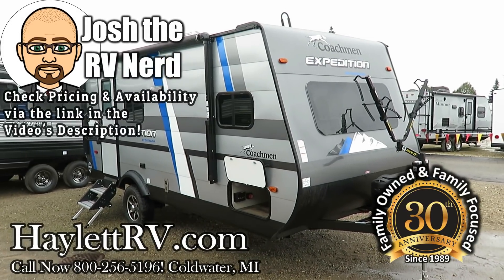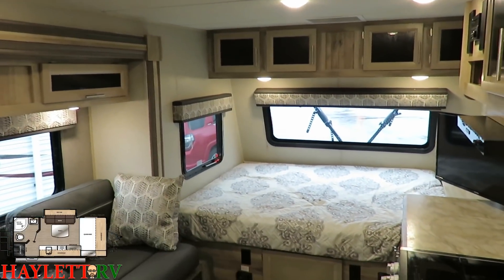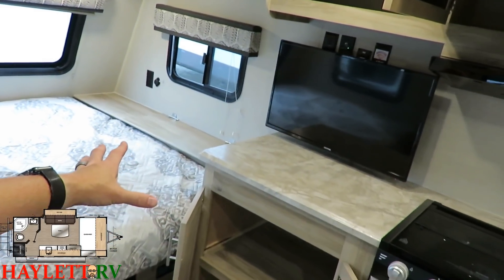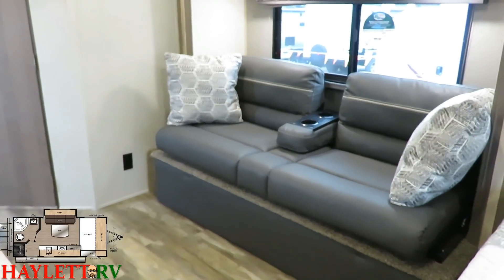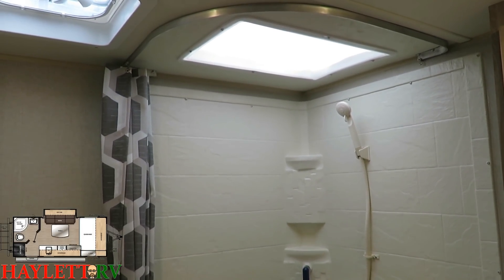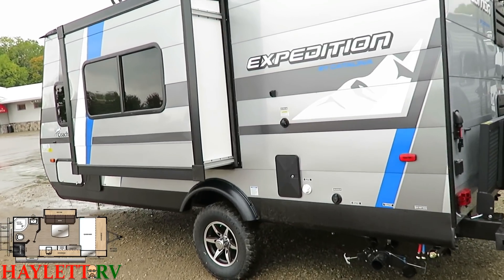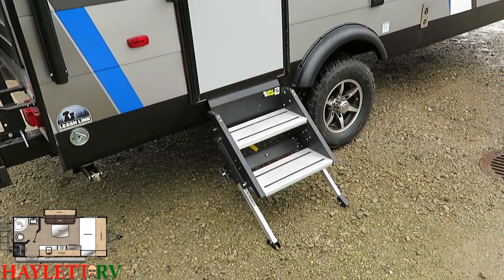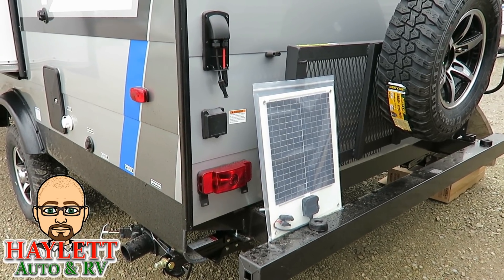NEW MODEL 2020 Catalina 192FQS Expedtion Off Road Rugged Mini Travel Trailer